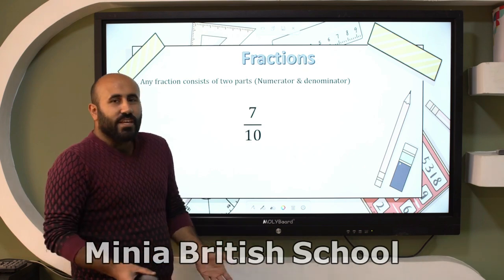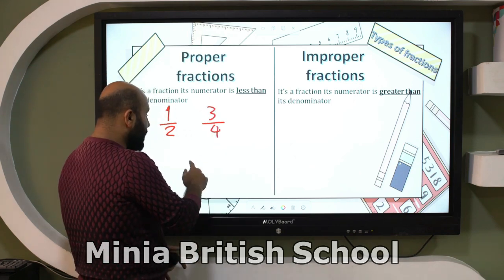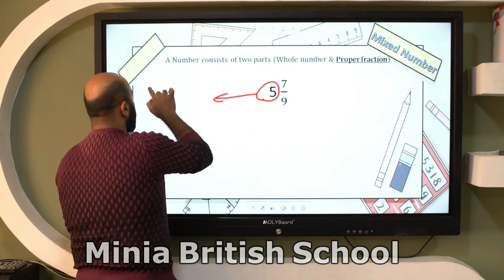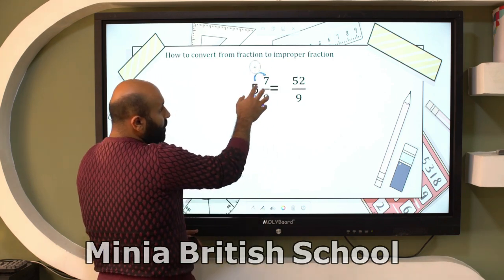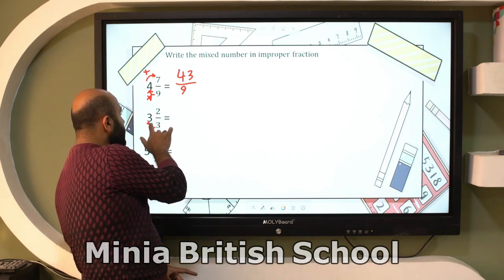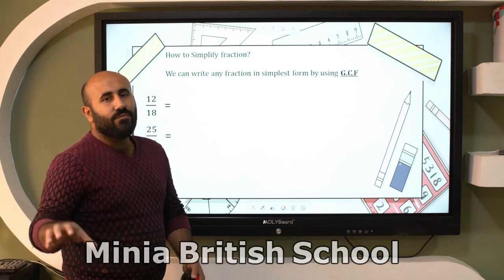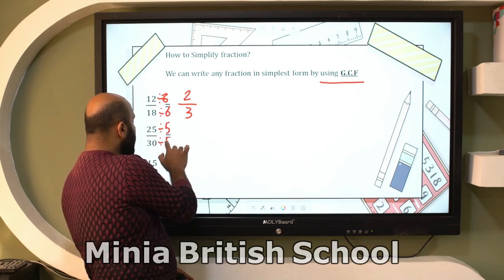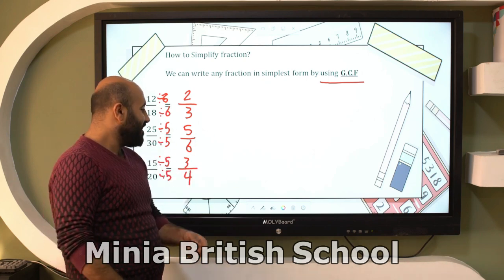Grade 5 - 2nd term - Pre study